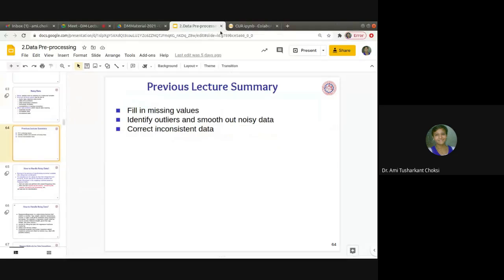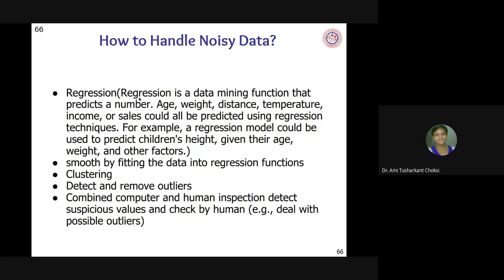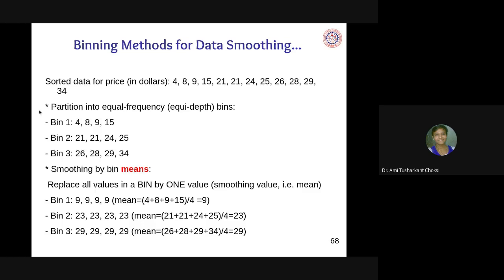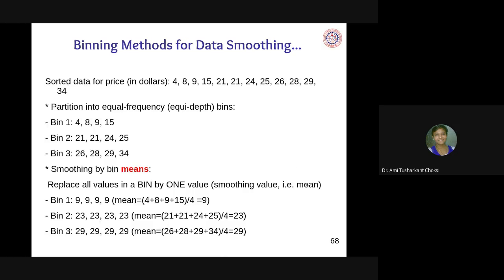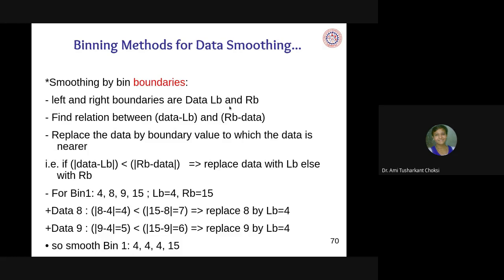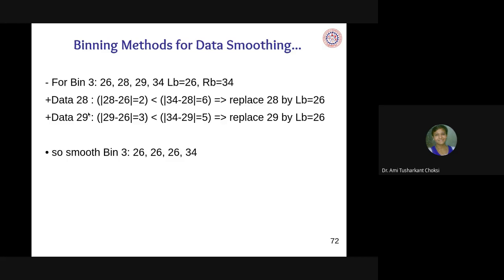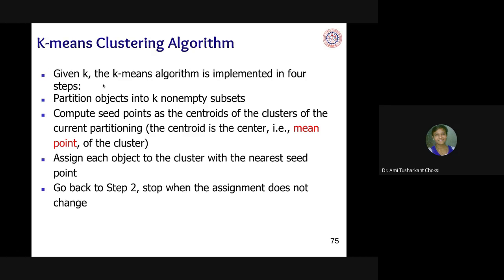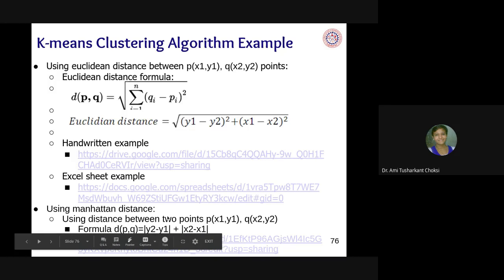DM Lecture - Binning method and k-means clustering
Binning method and k-means clustering
Subject: Data Mining(3160714)

C.K.Pithawalla College of Engg. & Tech., Surat, Gujarat state, India.